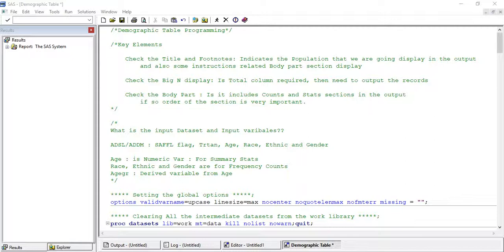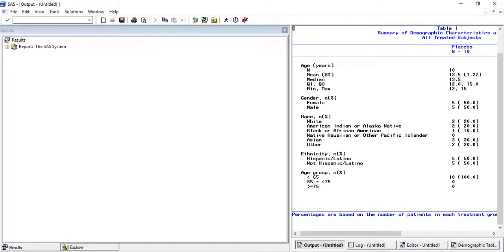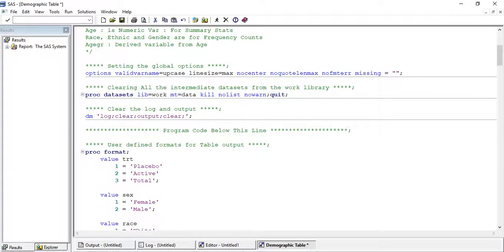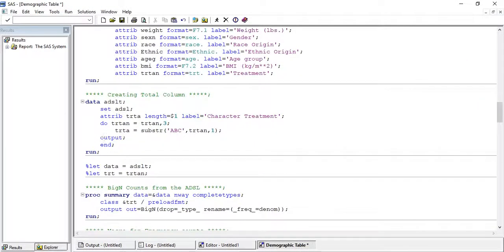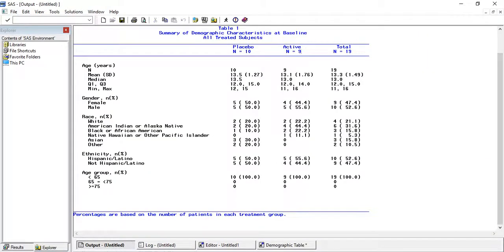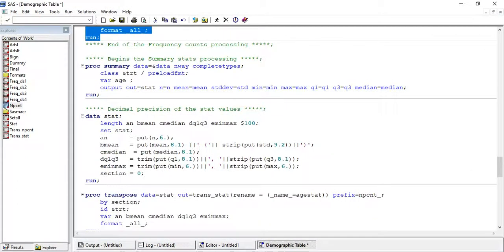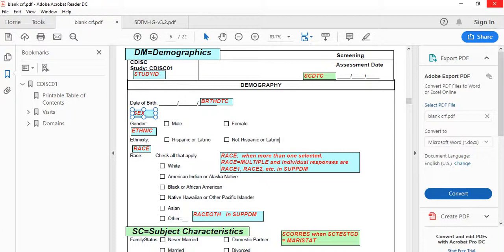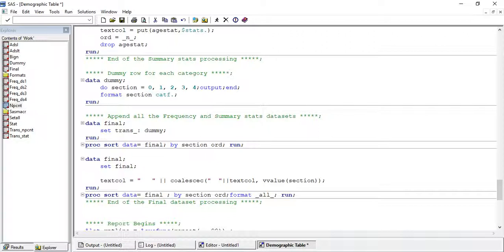DM Table Programming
/*Demographic Table Programming*/

/*Key Elements

    Check the Title and Footnotes: Indicates the Population that we are going display in the output
        and also some instructions related Body part section display

    Check the Big N display: Is Total column required, then need to output the records

    Check the Body Part : Is it includes Counts and Stats sections in the output
        if so order of the section is very important.

What is the input Dataset and Input varibales??

ADSL/ADDM : SAFFL flag, Trtan, Age, Race, Ethnic and Gender

Age : is Numeric Var : For Summary Stats
Race, Ethnic and Gender are for Frequency Counts
Agegr : Derived variable from Age